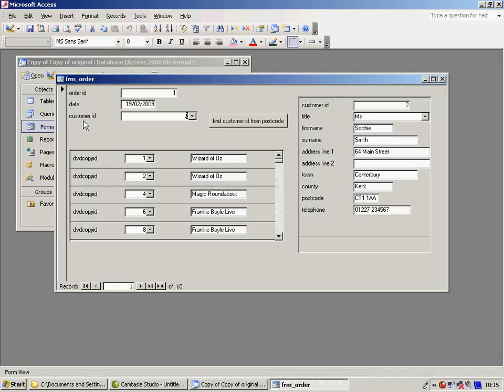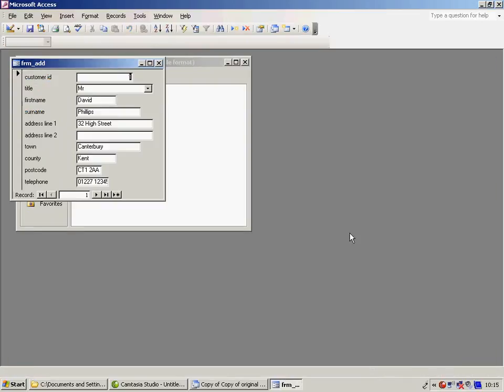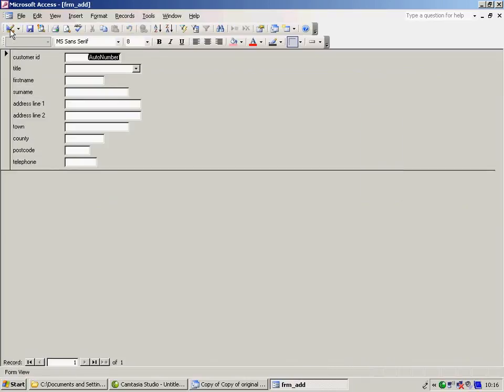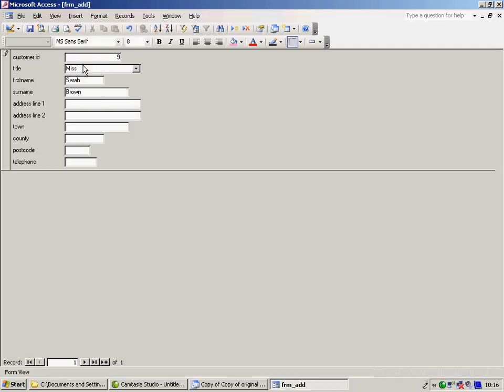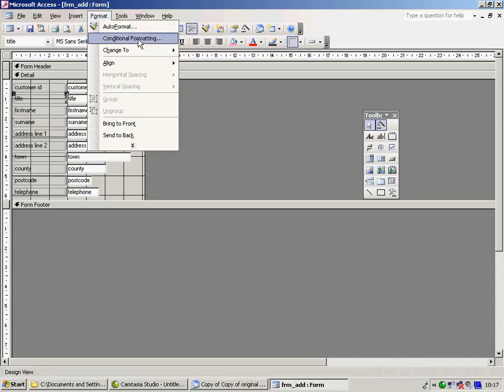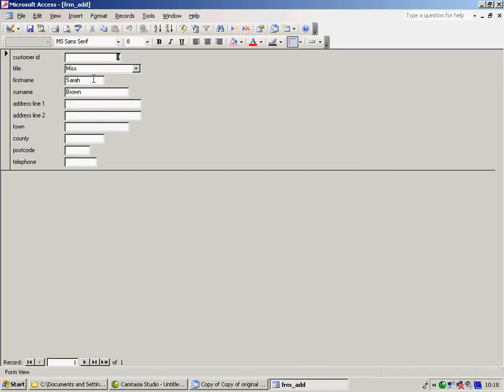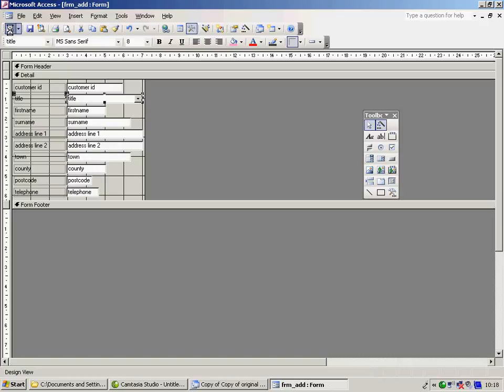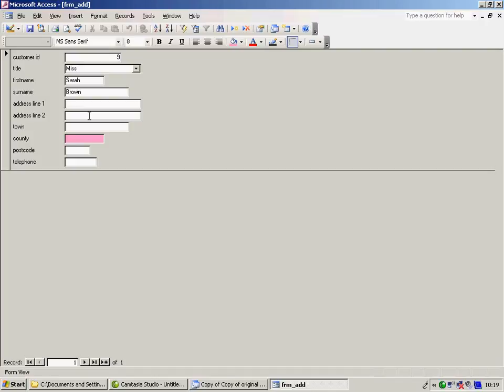vide12 conditional formatting